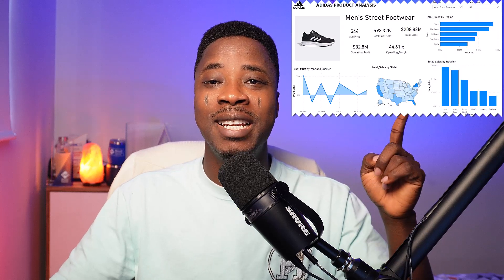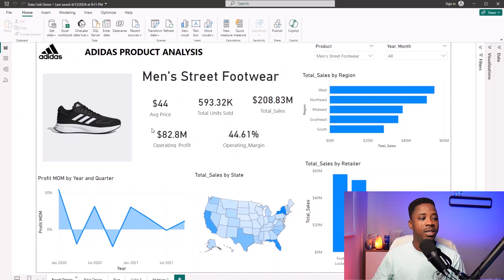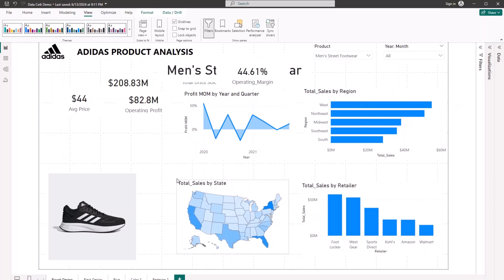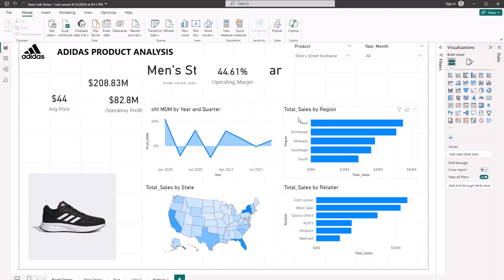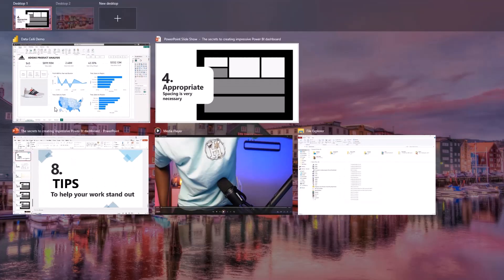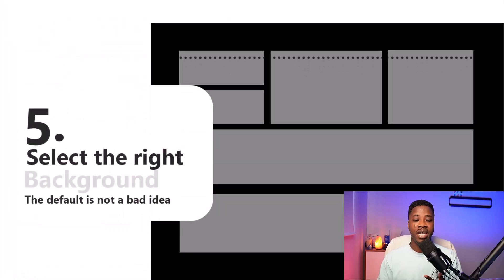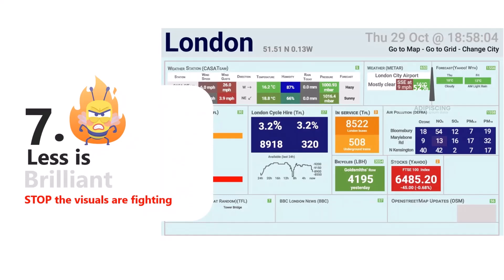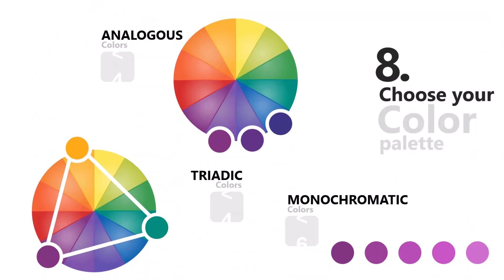8 Tips to make your Power BI Report Stand Out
How to design amazing Power BI Dashboard/Reports
Power BI Dashboard design tips.